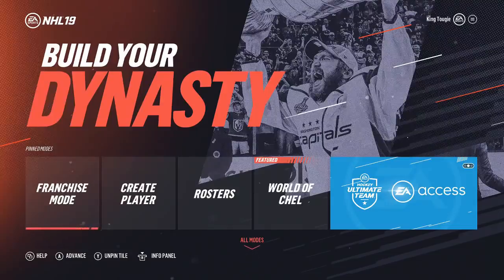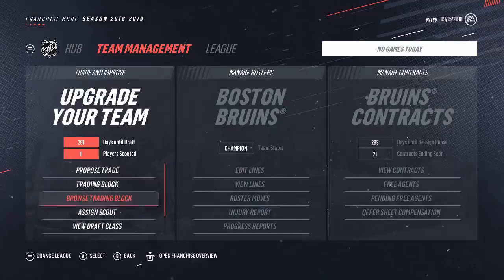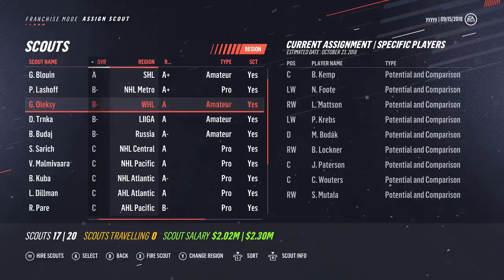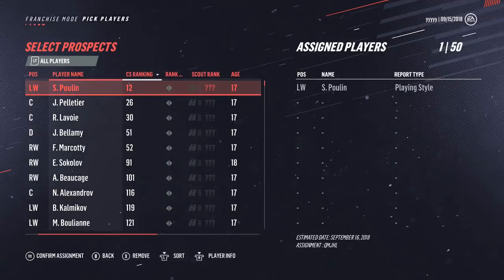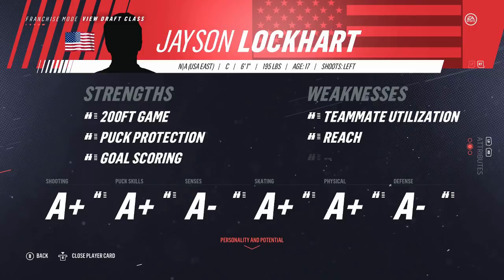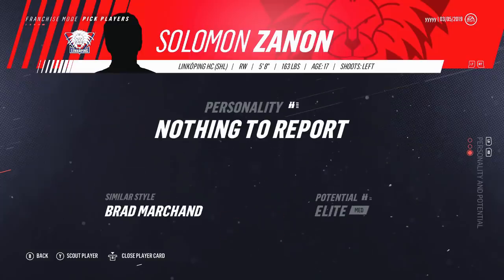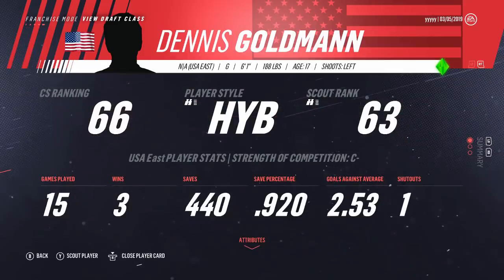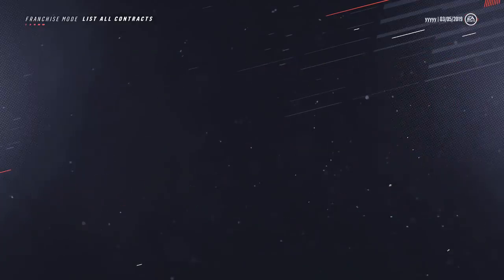Early Franchise Scouting Guide For NHL 19!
Also by popular demand, here's my early guide for how to approach the new scouting system in NHL 19!

A big thanks to ItzNHL for the thumbnail as well. You can check him out on Twitter

I'm officially partnered with Origin PC! If you need anything for PC's, Laptop's, etc, Origin is the place to go. Use this link to help give the channel a bit of kick back, with or without purchase!